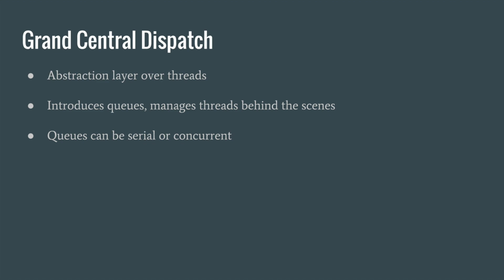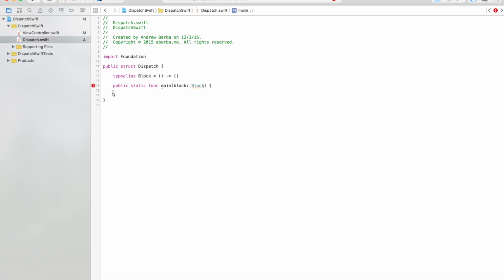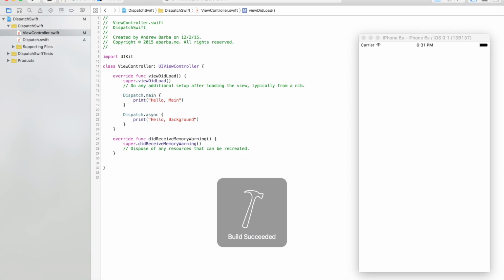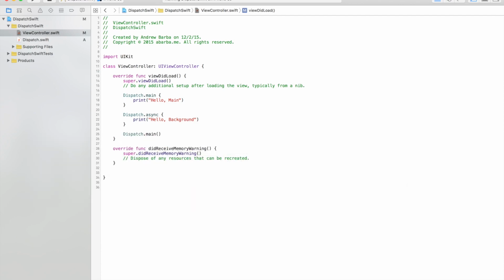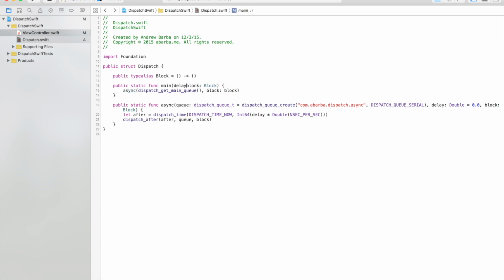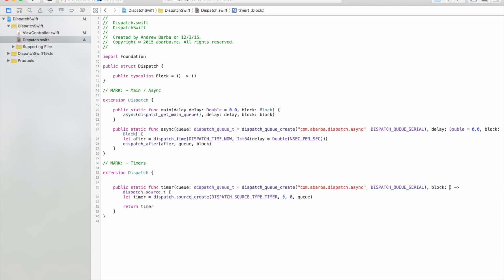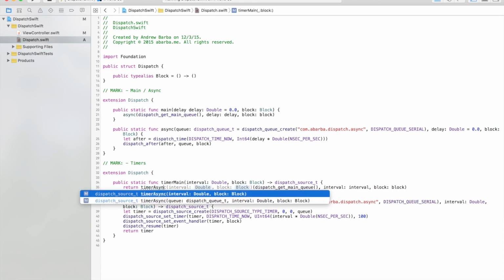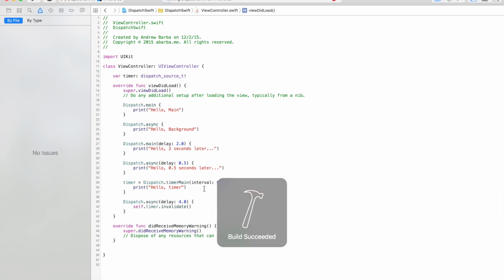Threading and Concurrency with Grand Central Dispatch and Swift 2.0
Create a simple Swift wrapper around Grand Central Dispatch. Dispatch blocks to the main and background threads, dispatch delayed blocks, and dispatch repeating blocks.